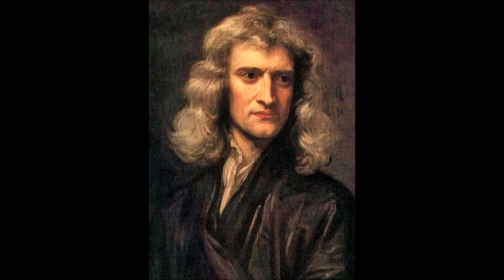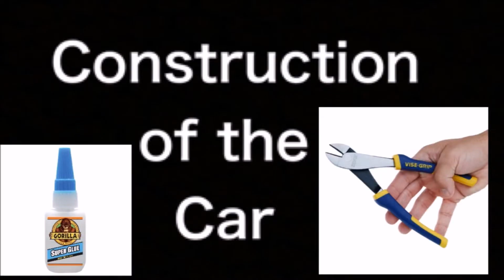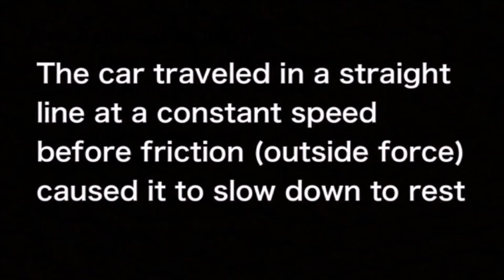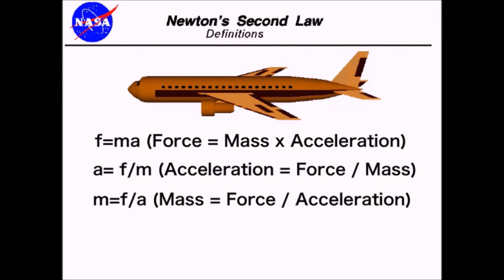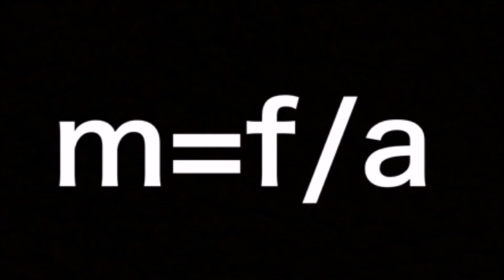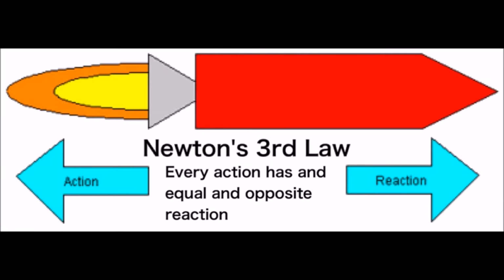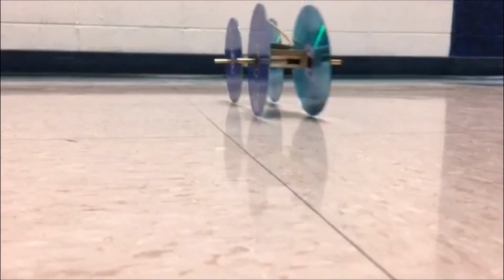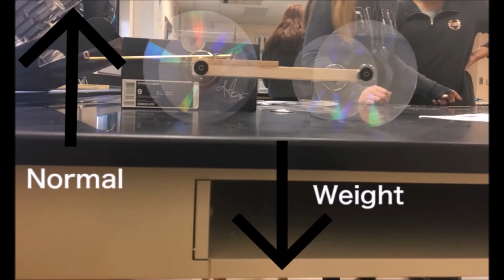Colin and Nick's Mouse Trap Car Video